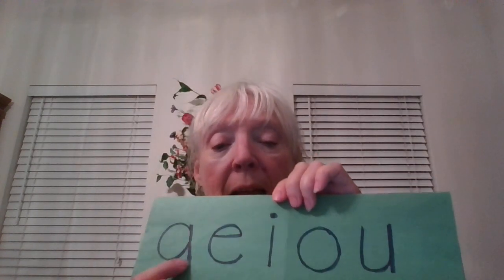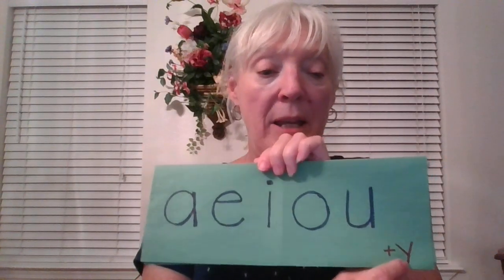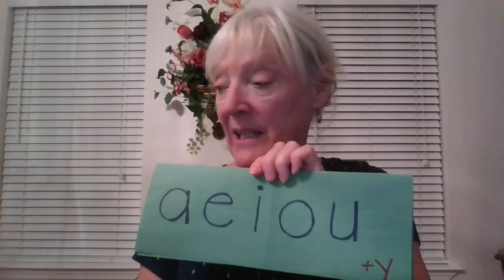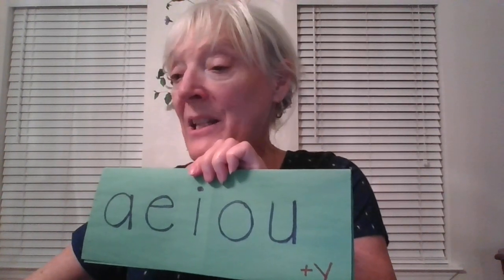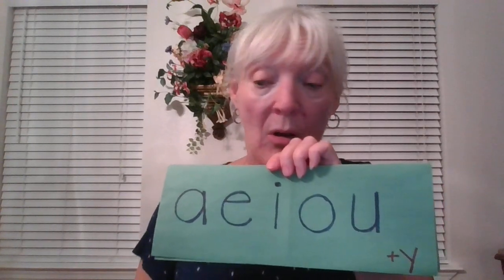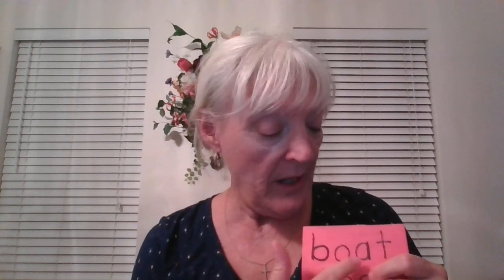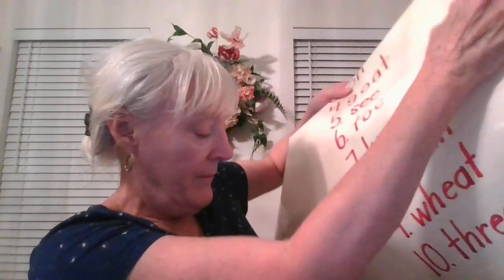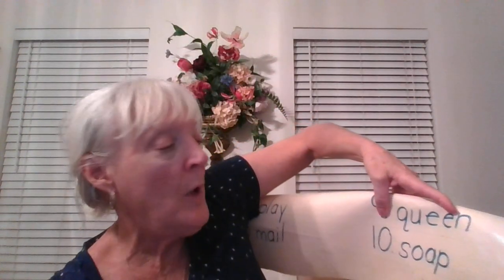Phonics Lesson 3 on the Double Vowel Rule (VV)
This video will explain and practice the double vowel rule for children, teachers, and parents.   This vowel generalization states that when 2 vowels are together in a word, the first one says it's name (or is long) and the second vowel is silent.   It also goes over the different sounds of "y" and how to know if "y" makes a consonant or vowel sound.